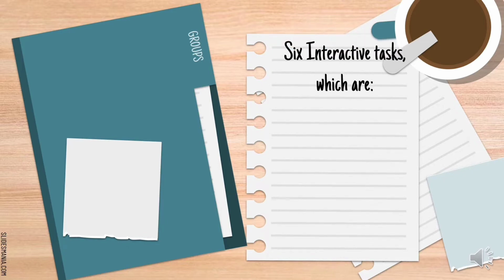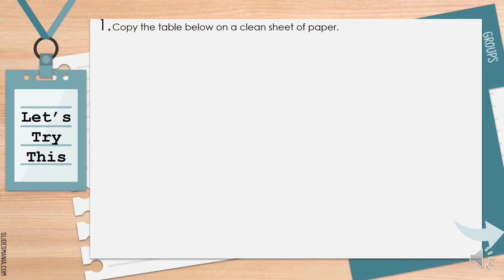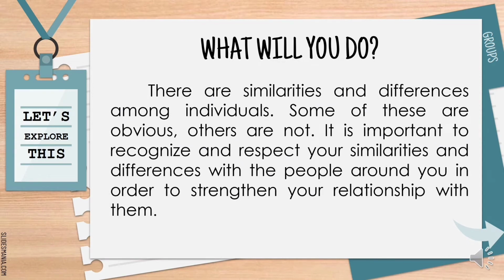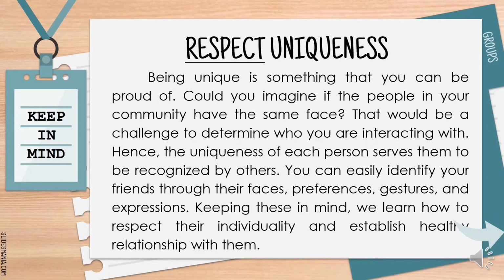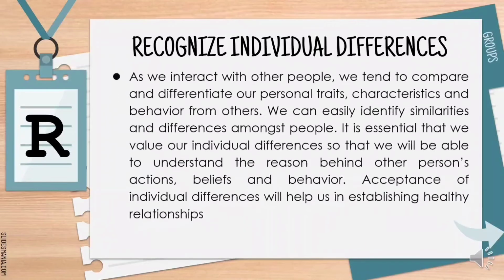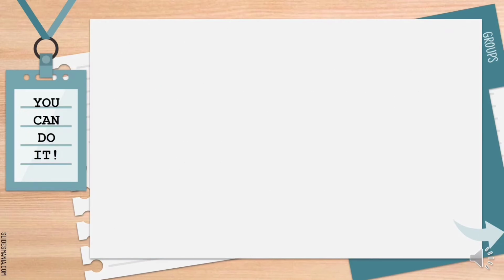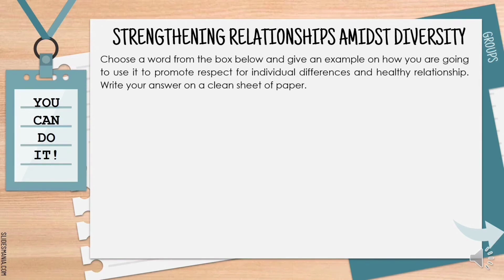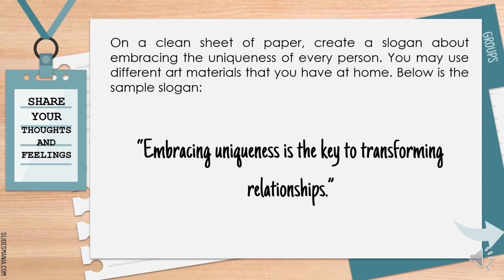Homeroom Guidance Grade 7 Quarter 1 Module 3: Embracing Uniqueness by Camille A. Gomez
Homeroom Guidance Grade 7 Quarter 1 Module 3: Embracing Uniqueness

Reference: Department of Education. Homeroom Guidance Department of Education Central Office, 2020